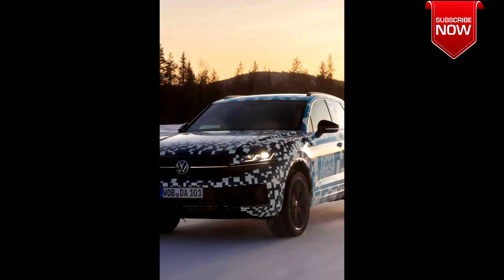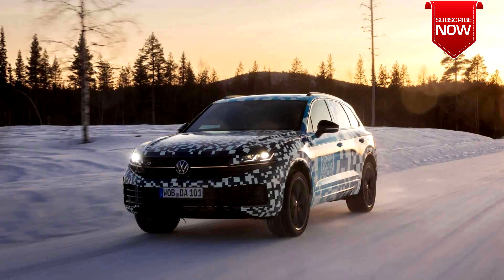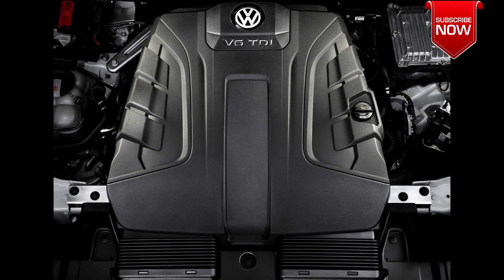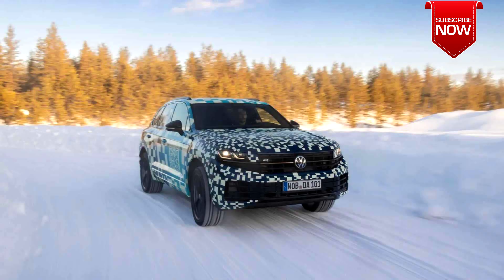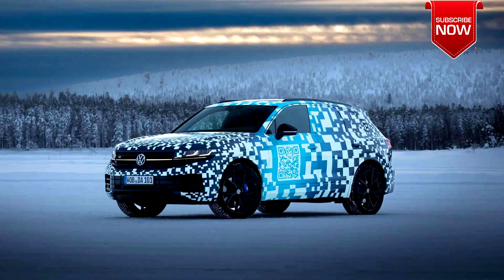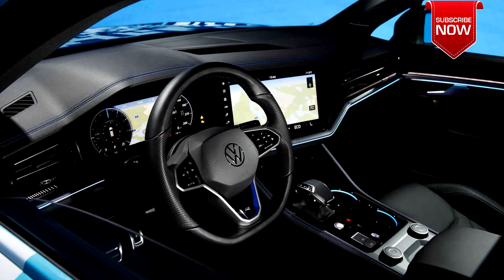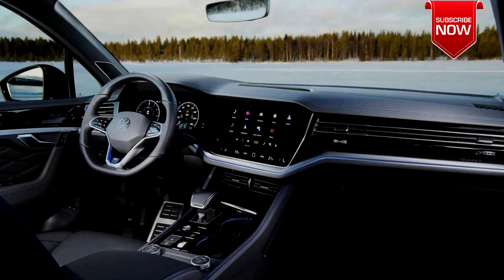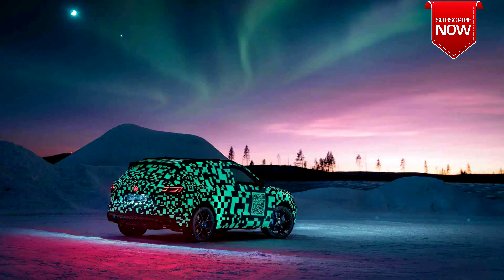Volkswagen Touareg 2024 in the top version R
Volkswagen has released official images of the new  Volkswagen Touareg 2024 in the top-R version. The popular 3.0-liter V6 TDI. All Touareg will still come with standard 4Motion all-wheel drive and an eight-speed automatic transmission.